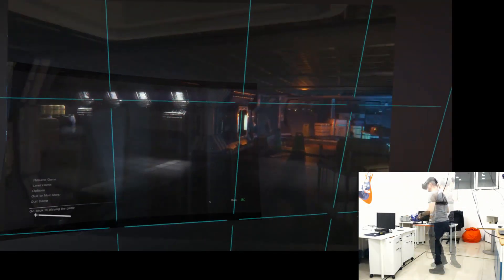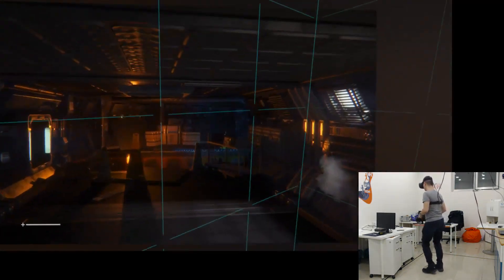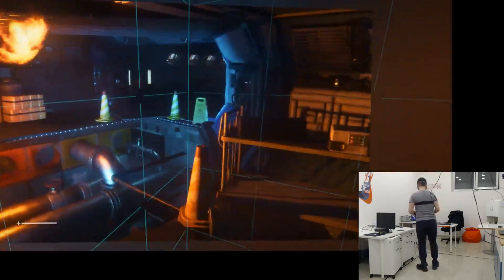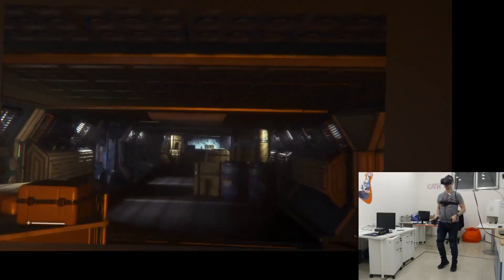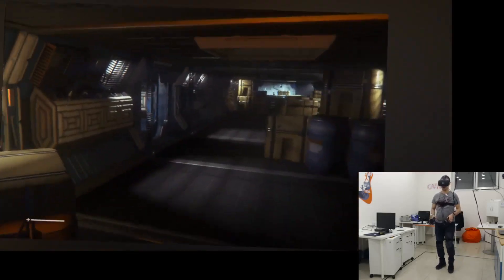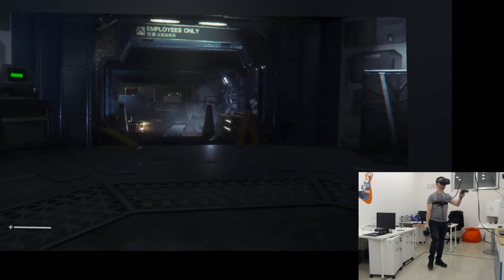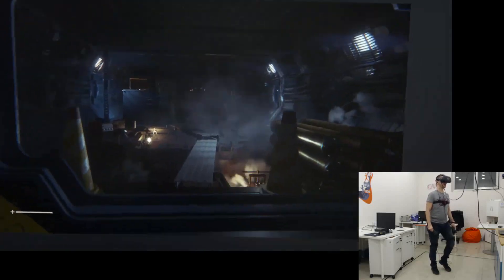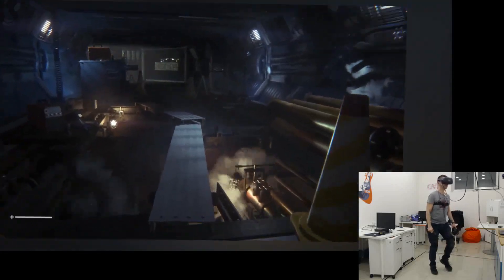Alien Isolation Gameplay with WalkOVR and VorpX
What about physically moving in your favorite games in VR, with 3D stereoscopic drivers such as VorpX? It is perfectly possible if you use WalkOVR.